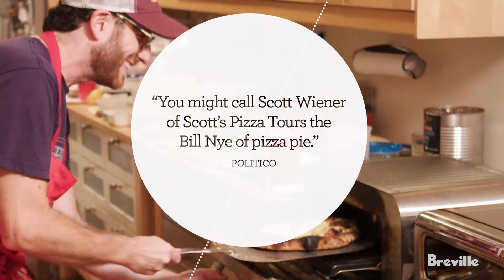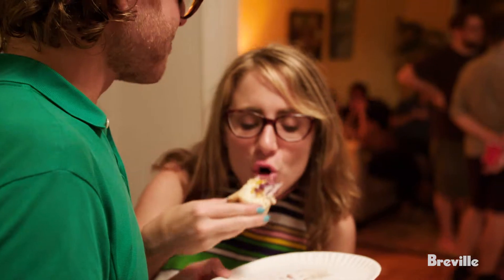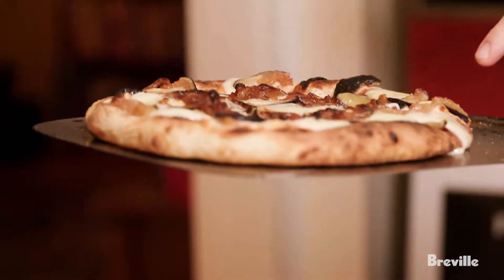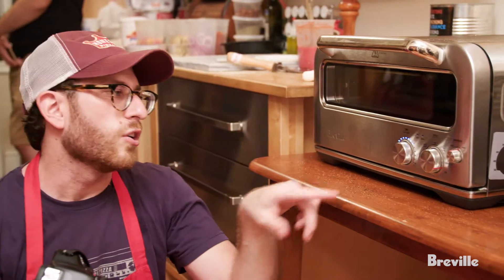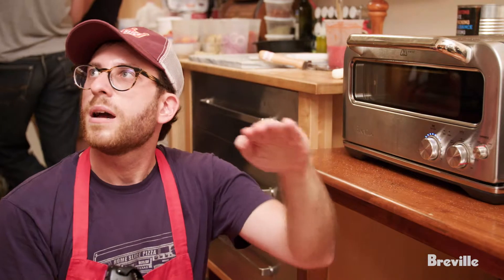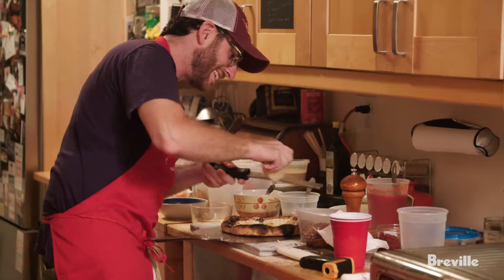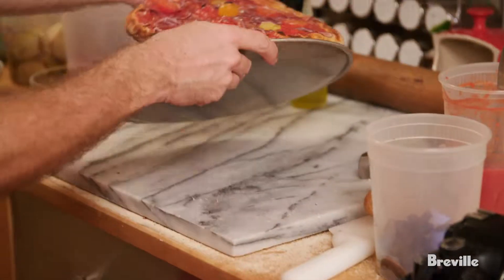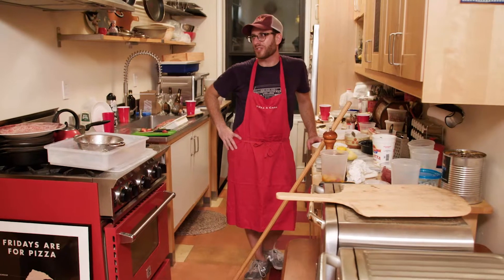the Smart Oven Pizzaiolo Scott Wiener's Pizza Party